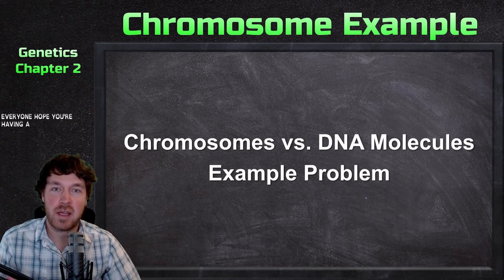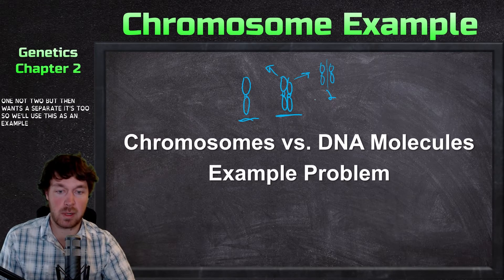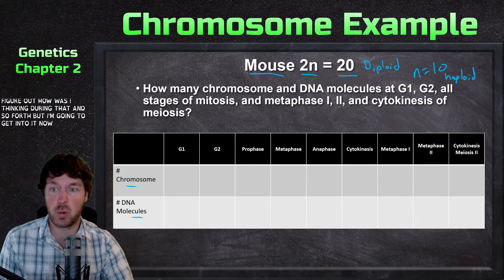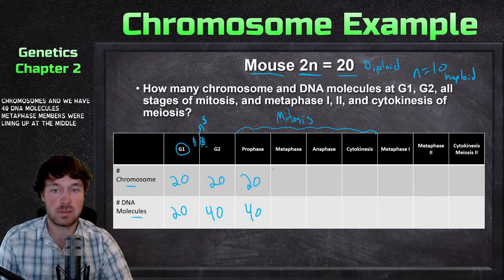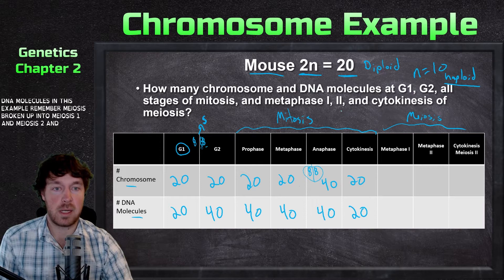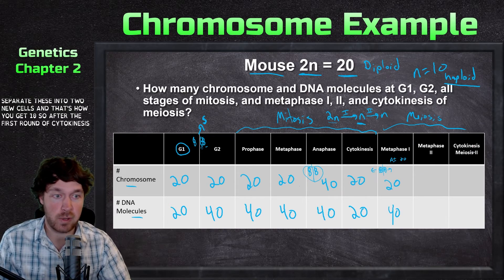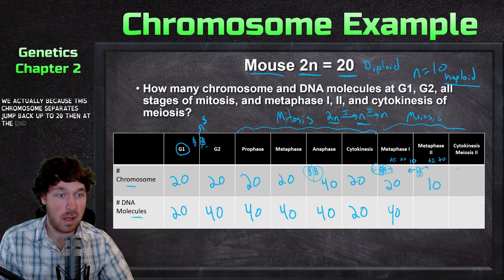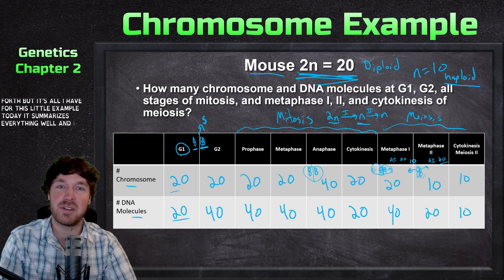Counting Chromosomes and DNA Molecules in Mitosis and Meiosis Example Problem | Genetics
In this video I go over the numbers of chromosomes and chromatids at different stages of mitosis and meiosis. If you can understand these numbers, then you know you understand the stages of mitosis and meiosis well.